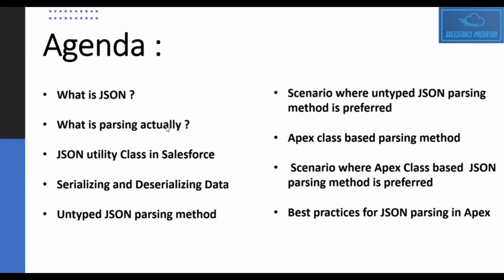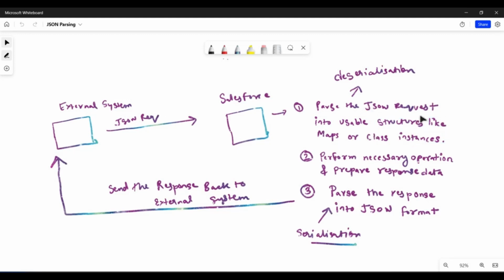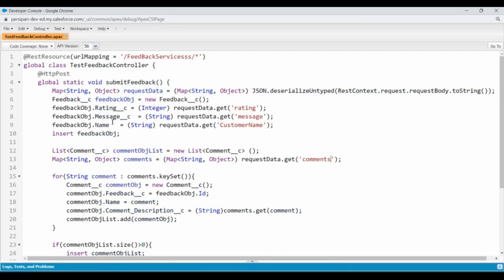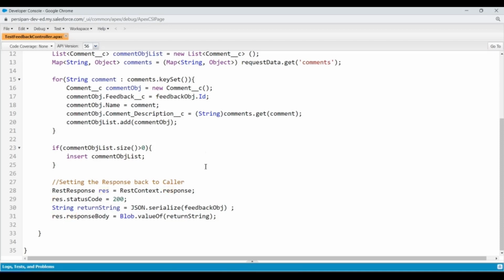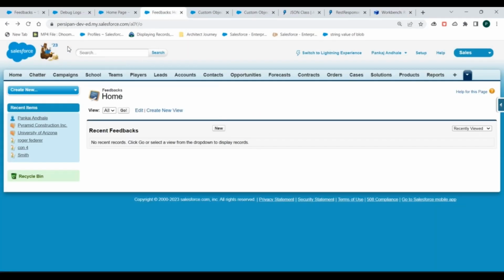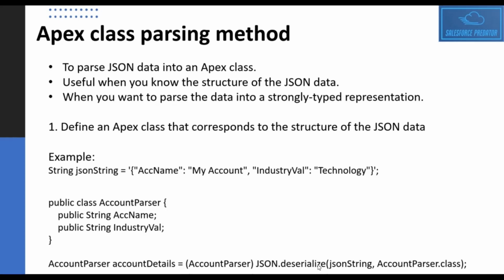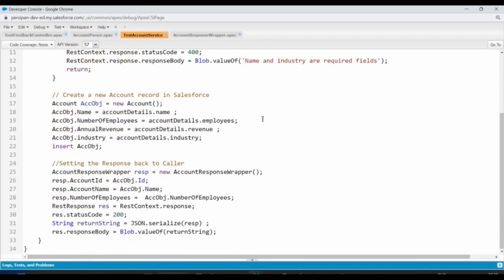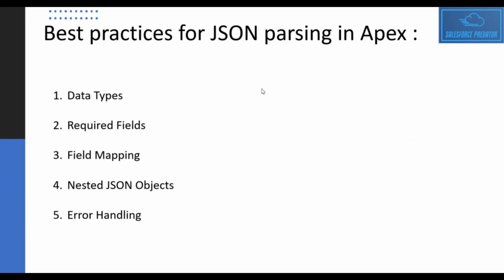Salesforce Integration | JSON Parsing in Apex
In this video, we discuss about :

What is parsing actually?
JSON utility Class in Salesforce
Serializing and Deserializing Data
Untyped JSON parsing method
The scenario where untyped JSON parsing method is preferred
Apex class-based parsing method
Scenario where Apex Class-based JSON parsing method is preferred
Best practices for JSON parsing in Apex